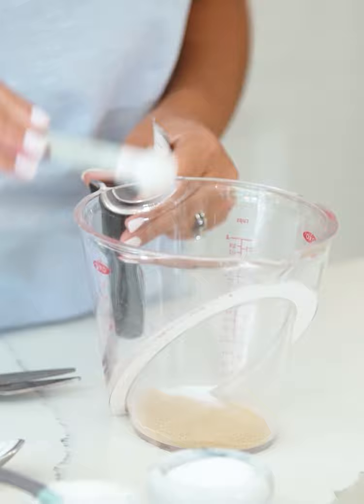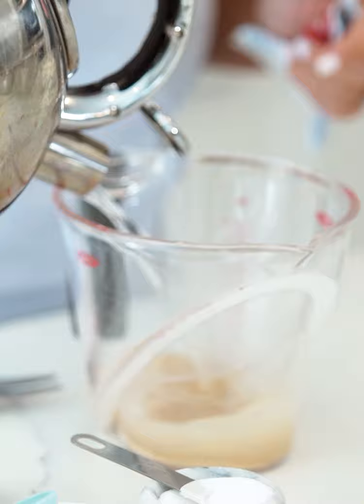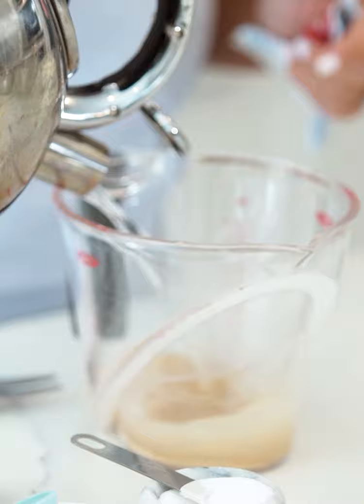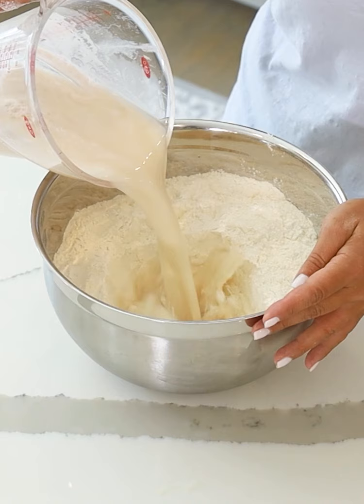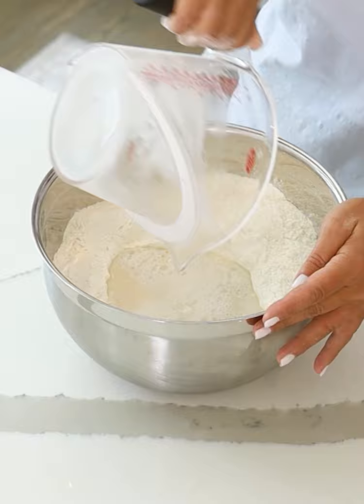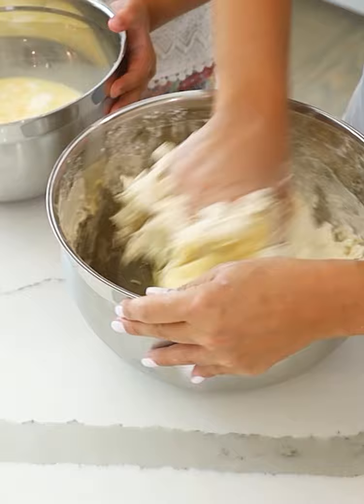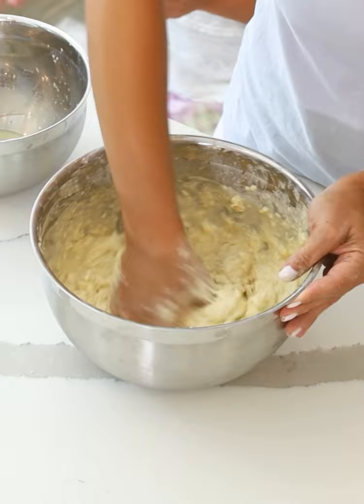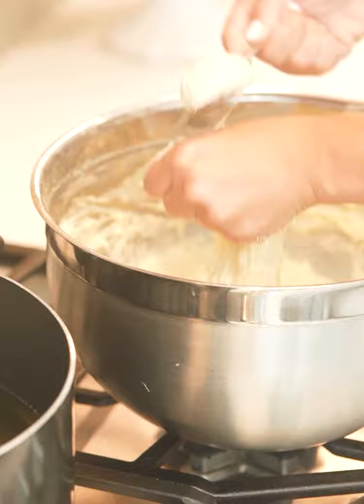Nikki's Authentic Loukoumades Recipe, MUST watch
LOUKOUMADES
In small bowl Mix water, yeast, salt and sugar for about 10 minutes until it starts to bubble and is fully dissolved.
In a small mixing bowl add milk, eggs and vegetable shortening. Wisk until combined. (Vegetable shortening will be in small pieces)
In a large mixing bowl add flour and make a well. In the well, add yeast mixture and combine well with clean hands. Gradually add egg and milk mixture. The dough should be well combined and have good elasticity. Dough will be sticky.
Cover dough with kitchen towel and set aside in warm place for 1.5 hours.
While dough proofs, make syrup.
After the dough has risen add canola oil into a big pot and bring to 375 degrees temperature.
To test the oil, add a little bit of dough to the pot. If it sinks and then immediately floats (with the oil bubbling) then the oil is ready. Or use a candy thermometer Using your hand, squeeze the dough to for a ball coming out of your fist. With your other hand use a spoon, dipped in oil, to release the dough into a little ball and drop into the oil.
Fill the pot with dough balls and use a slotted spoon to push them into the oil and turn them on all sides, until golden brown.
once golden brown, place the loukoumades on some paper towels to drain. Repeat with the rest of the dough, until finished.
Let cool for 5 minutes.
Top with honey syrup, or your favorite toppings of choice

HONEY SYRUP
2 cups granulated sugar
1 cup water
½ cup honey
2 whole cloves
1 cinnamon stick

To make syrup:
Add all ingredients together in a small saucepan and boil until combined. Remove from heat and let cool